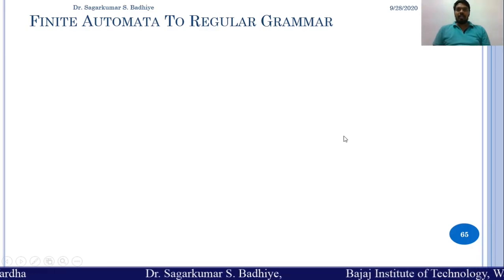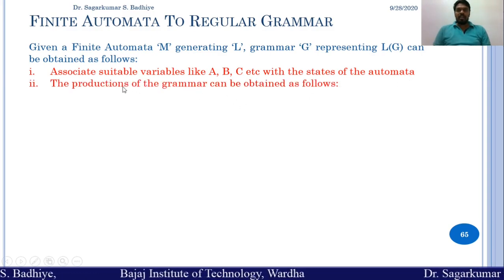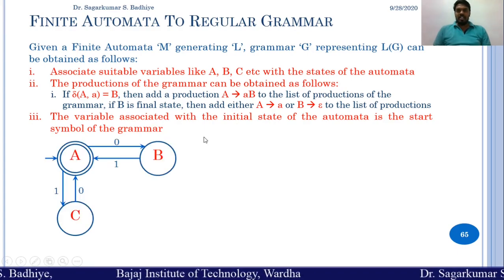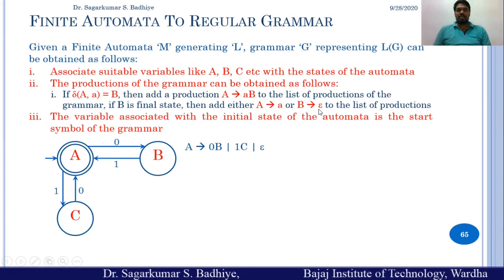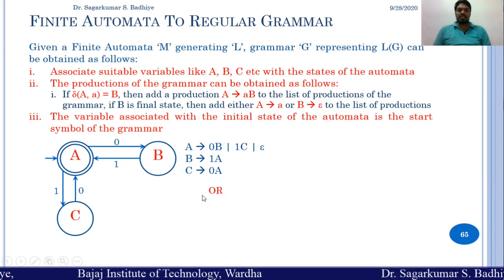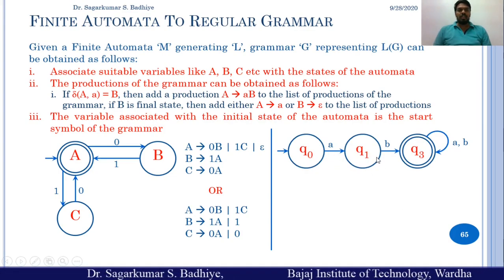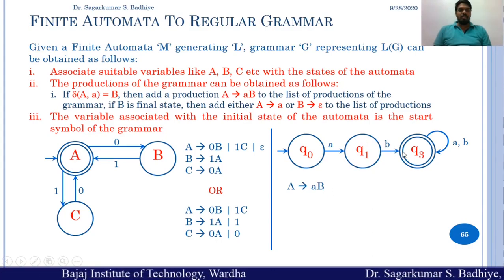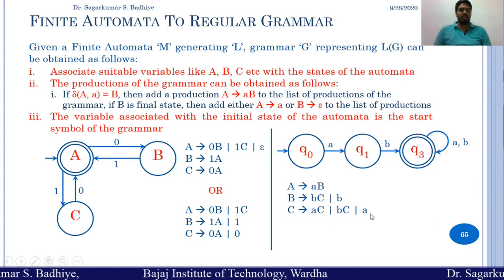2-5 Finite Automata to Regular Grammar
In this video I have explained how to convert a given finite automata to Regular Grammar.